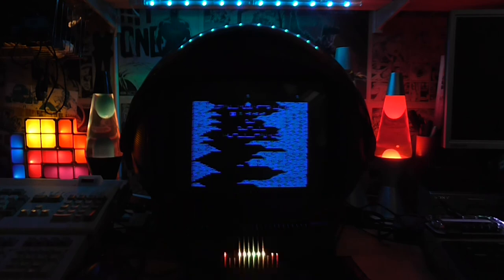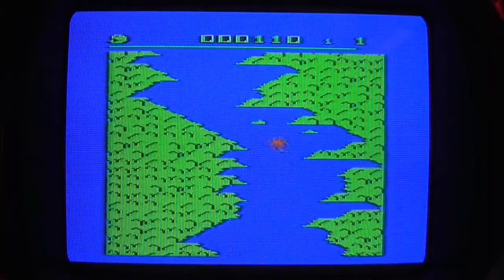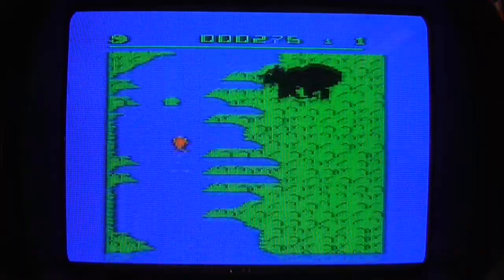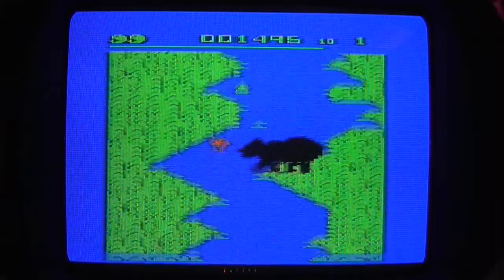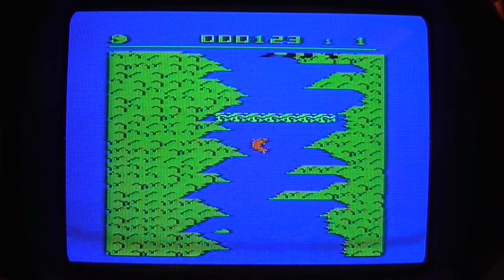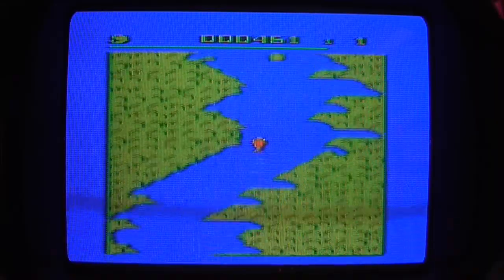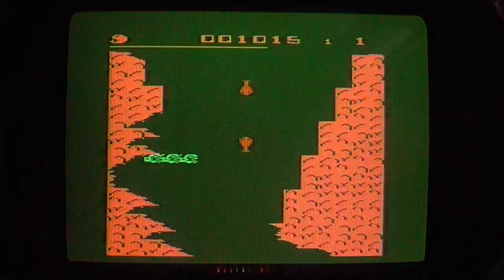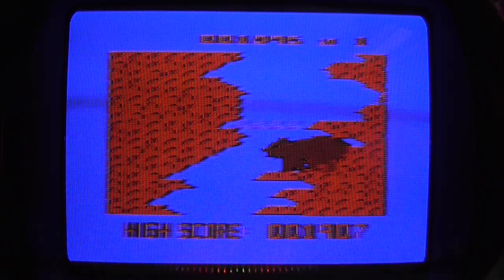Salmon Run on Atari 800 (Rob's Retro Rambles)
Playing Salmon Run on the Atari 800 for the very first time.

MASSIVE thanks for Ricardo Autobahn for the use of
"On the waves of Awakened Light"
From the album
PANOPHOBIA
Spray.bandcamp.com/album/panophobia

Some people have said I should set up a tip jar, to help with cost of repairs and the like.
Absolutely no obligation, I'm not doing any content just for people who pay and not doing adverts of any kind, it's just there for those who'd like to help out occasionally.